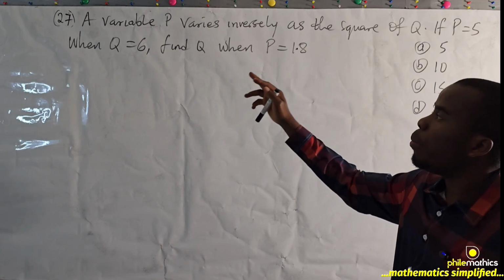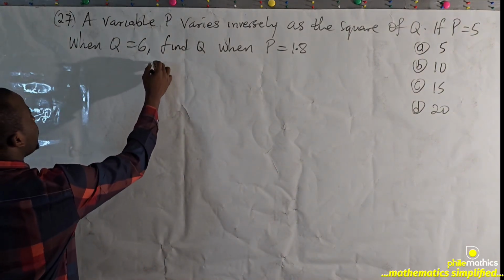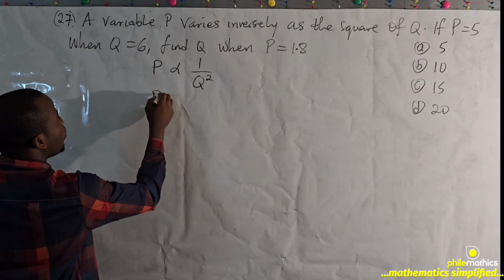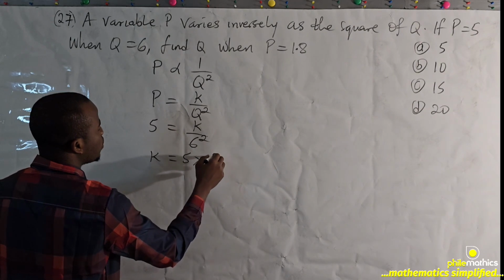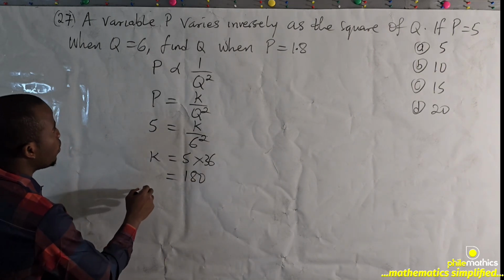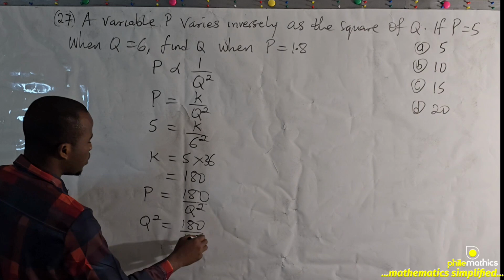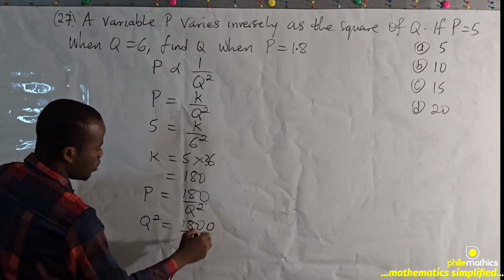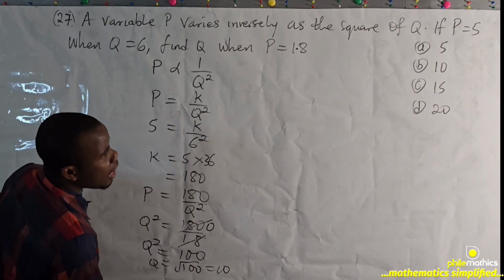Master Variation in Maths – Tips & Tricks!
Are you finding Inverse Variation difficult to understand? In this video, you will learn how inverse variation works in a simple and easy way. We explain the inverse variation formula, step-by-step methods, and how to solve inverse variation word problems confidently.
Inverse variation is a key topic in algebra and is commonly tested in WAEC, NECO, and other secondary school mathematics exams.

 In this lesson, you will learn:
✔️ Meaning of inverse variation
✔️ Inverse variation formula (y ∝ 1/x)
✔️ How to find the constant of variation
✔️ How to solve inverse variation questions
✔️ Worked examples and exam practice questions

By the end of this video, you will clearly understand how two quantities change when one increases and the other decreases.